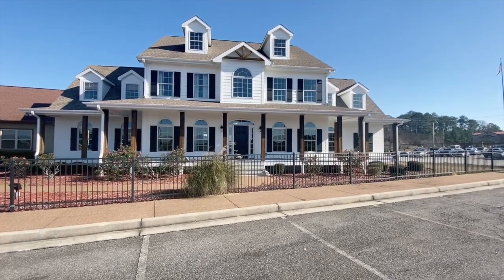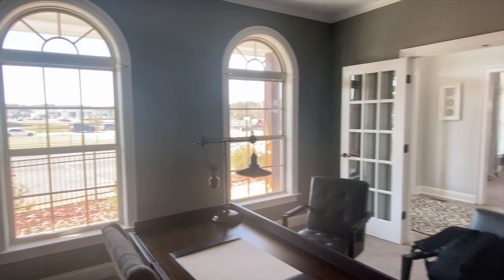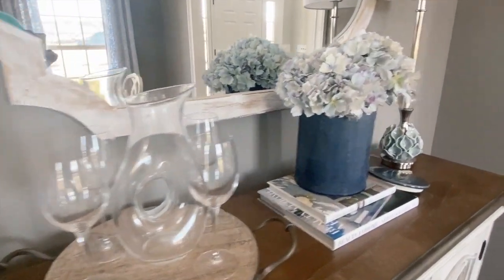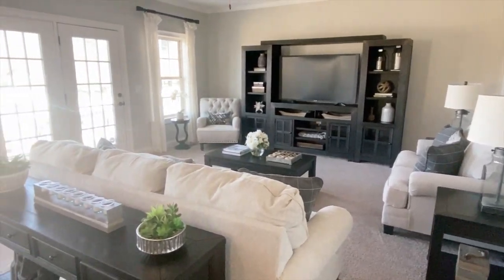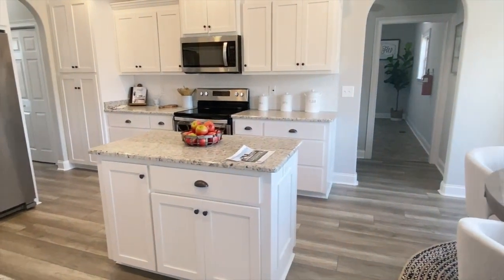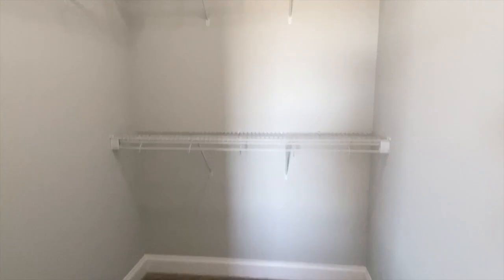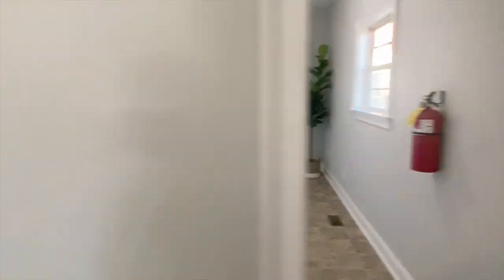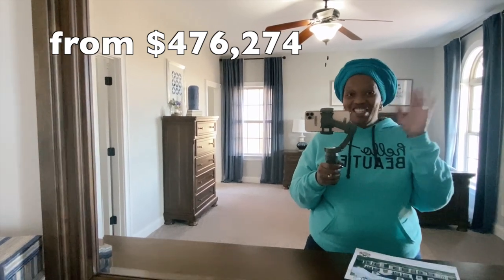The Hanover is Big & Boujie | A Must See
Hey Family

This 4 bedroom, 3 1/2 bath home has everything you need. This home is Big & Boujie and I love it !

America's Home Center
4580 SHERATON DRIVE
MACON, GA 31210

Heated Sq Ft 3303 Sq Ft
Dimension 62 ft W X 67 ft D
Garage Standard
Master on Main Yes
Split Bedrooms No

Christie Vaughn
4920 Bill Gardner Parkway # 103